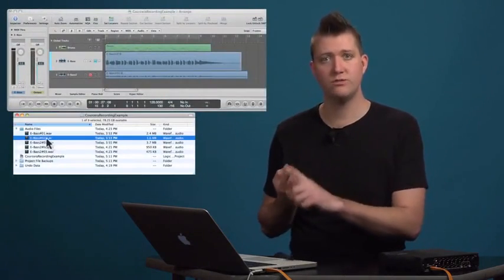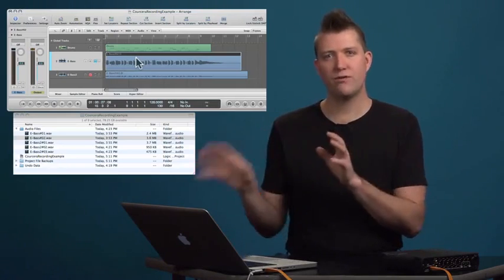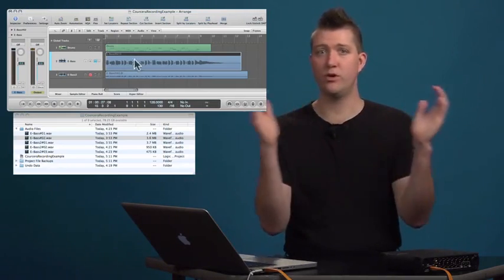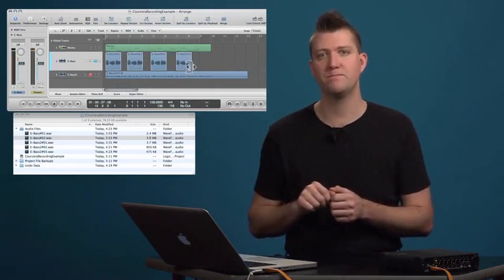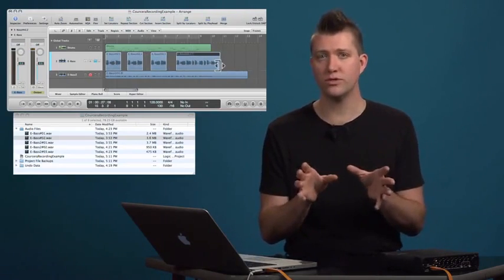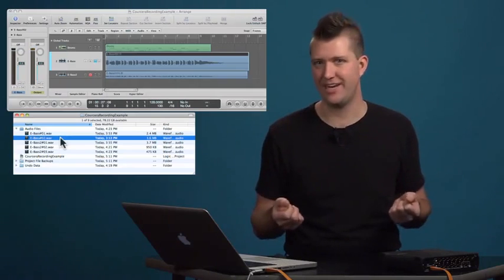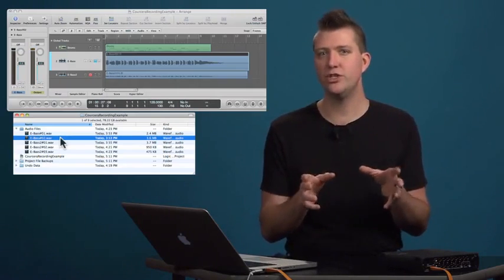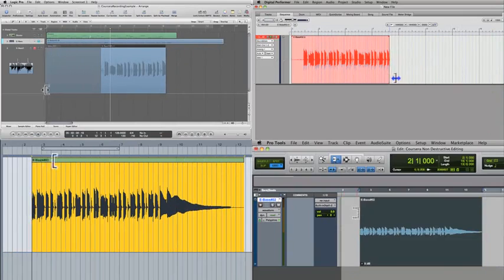2 9 Trimming 2 36